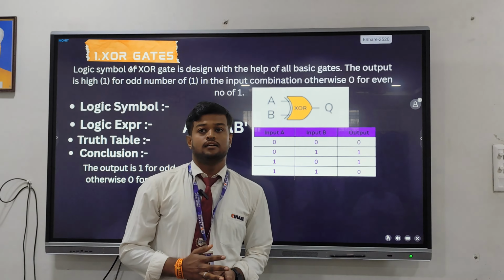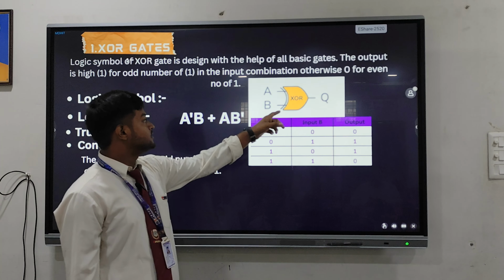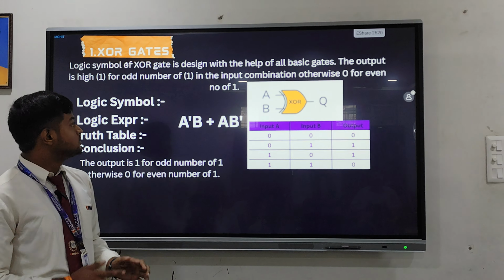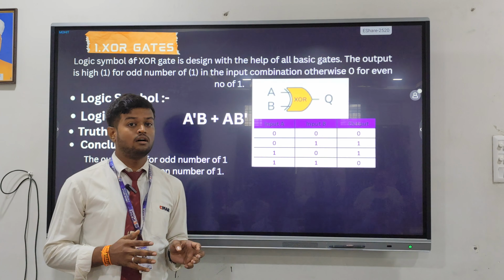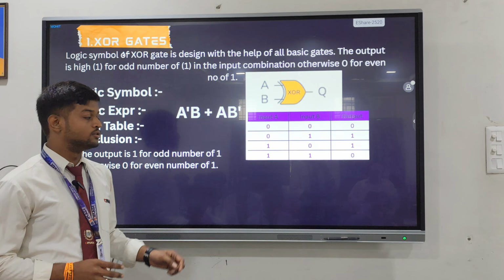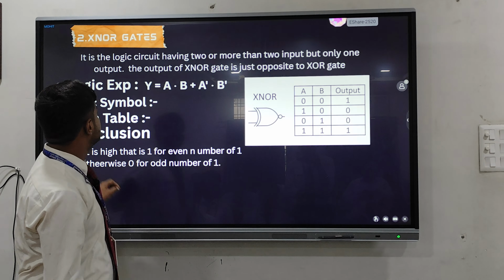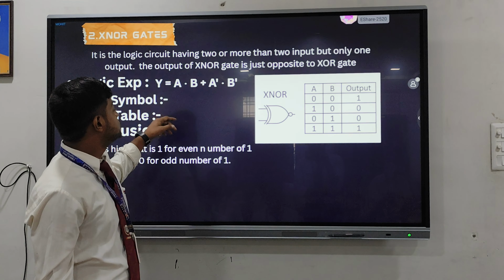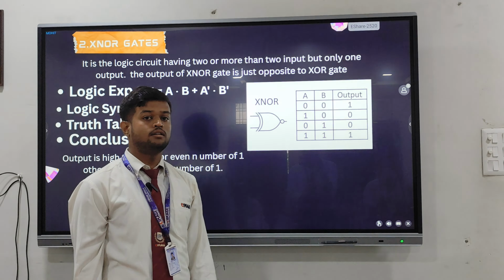PPT Presentation | XOR & XNOR Gate | Discrete Mathematics | By Mohit Kumar - B.Sc.IT 2nd Year